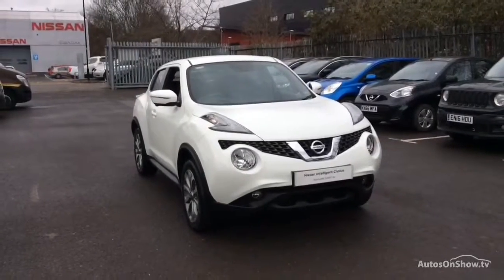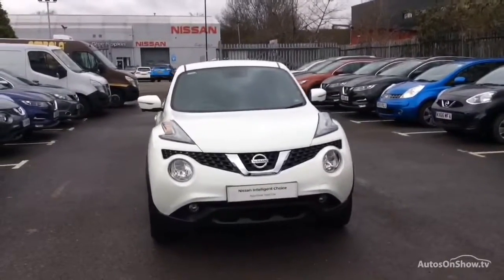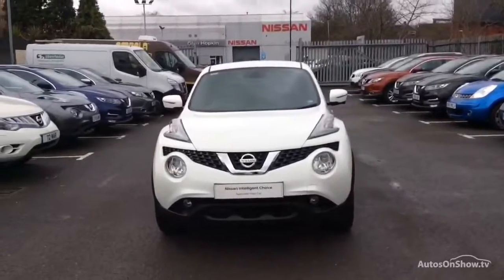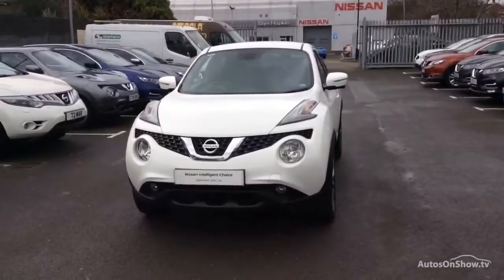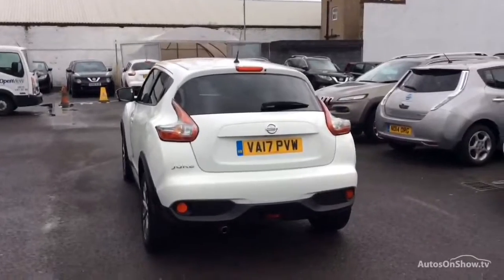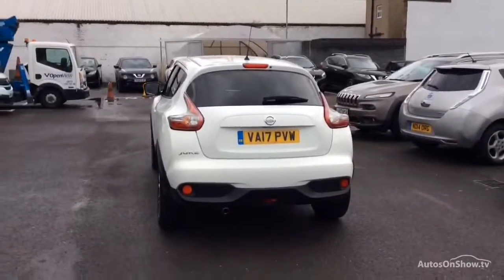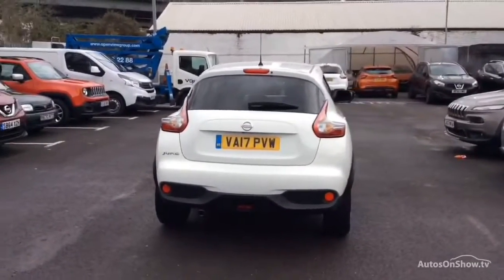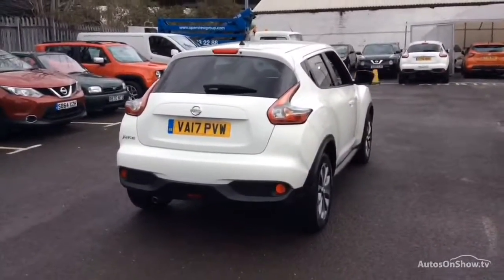NISSAN JUKE TEKNA XTRONIC WHITE 2017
2017 NISSAN JUKE TEKNA XTRONIC HATCHBACK PETROL, in WHITE